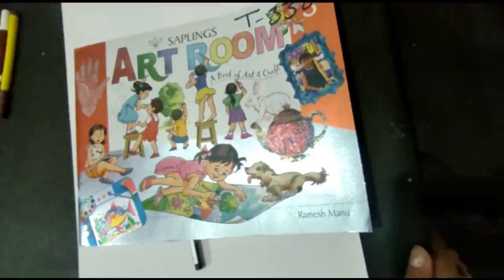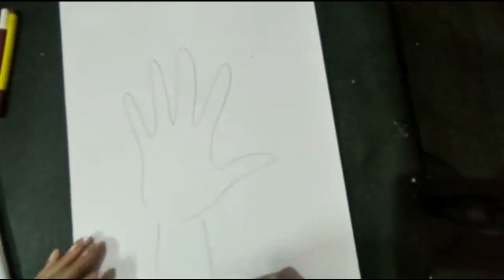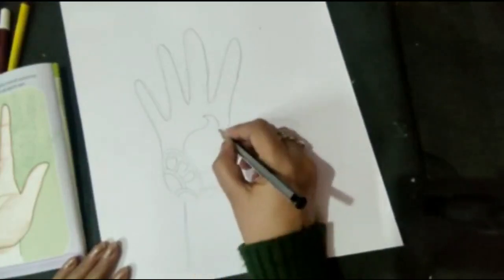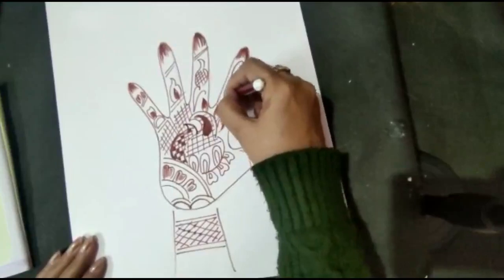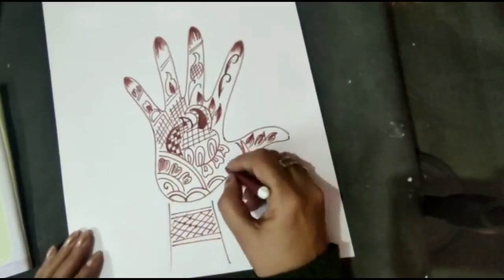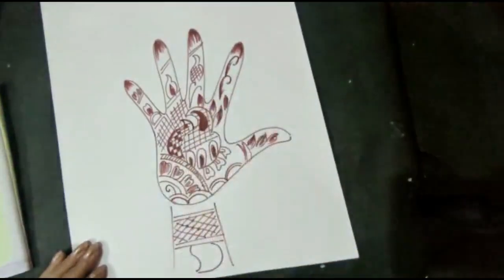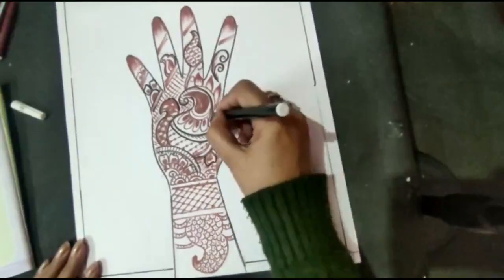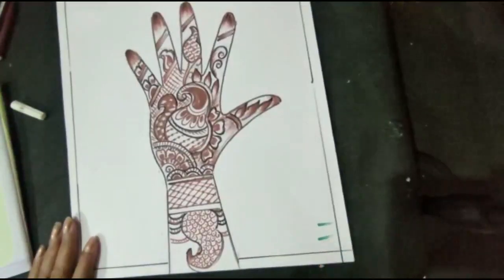31.1.22_CLASS III_ART